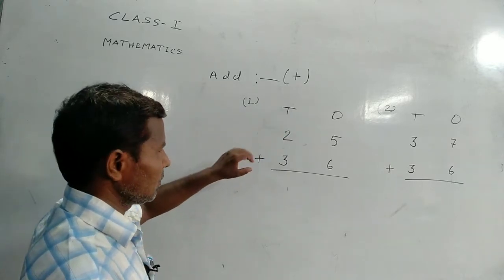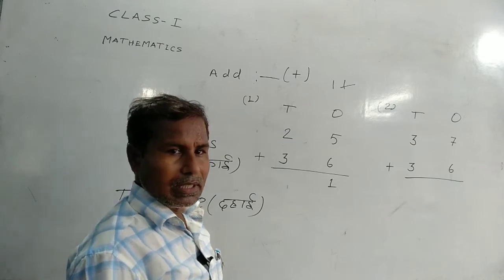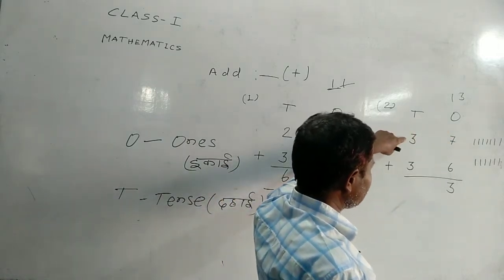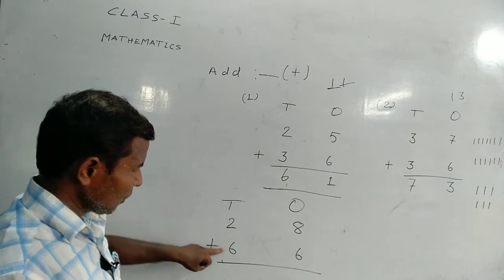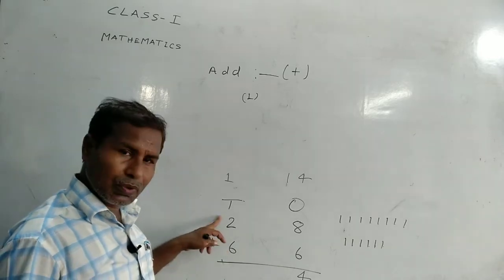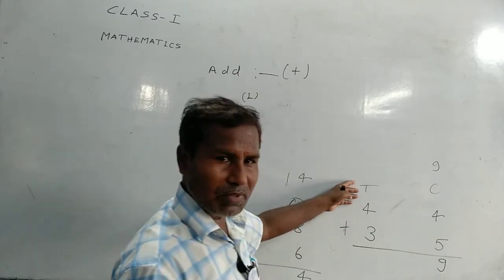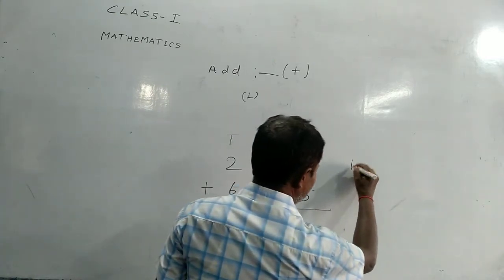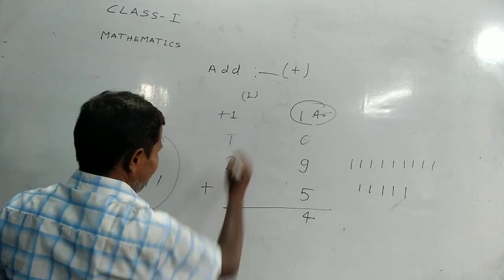Class-1 Maths (Addition)